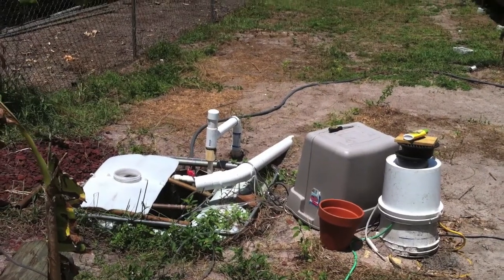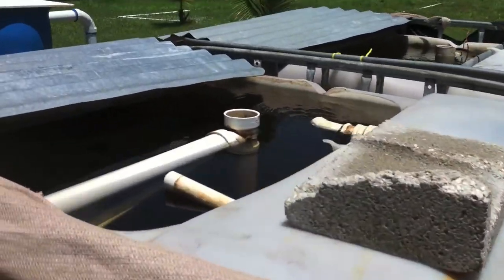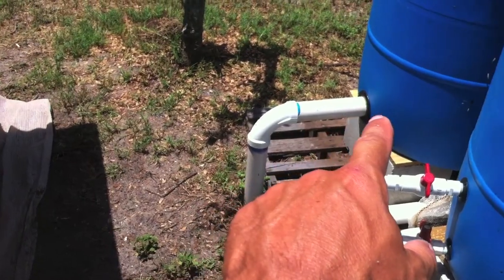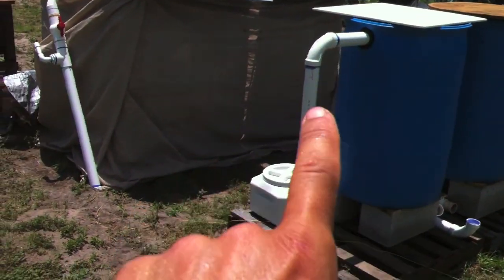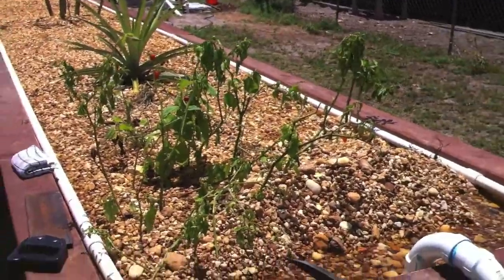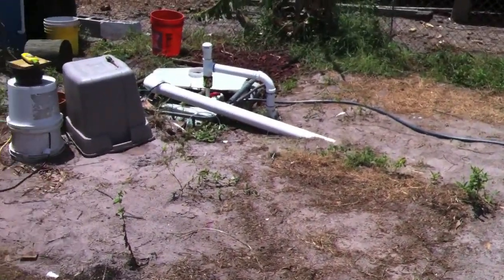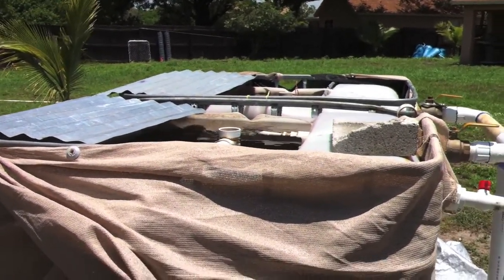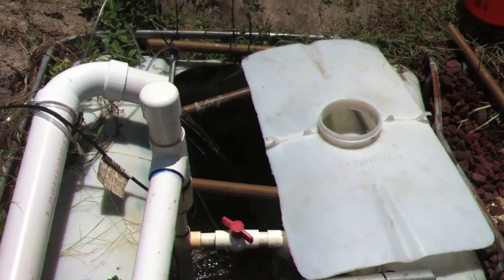AP FT and Filter moved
Aquaponics.  July 2015 update.